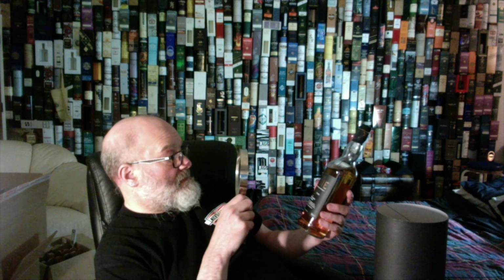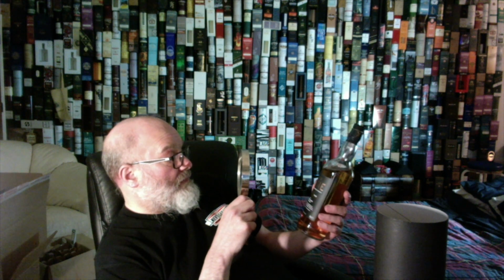James Eadie Mannochmore Aged Ten Years Single Cask Speyside Single Malt Scotch Whisky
This was my first try of whisky from Mannochmore...